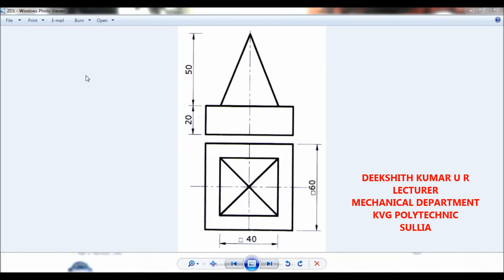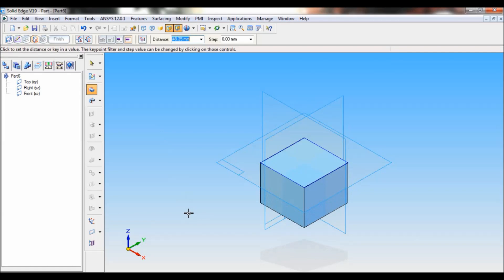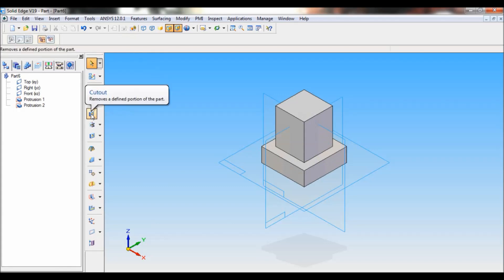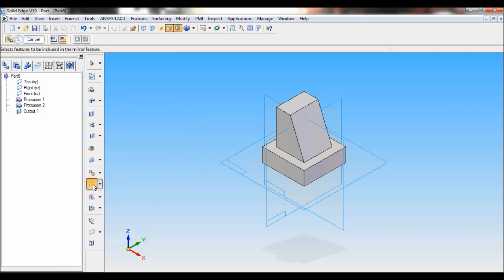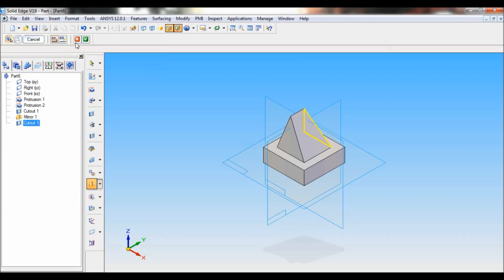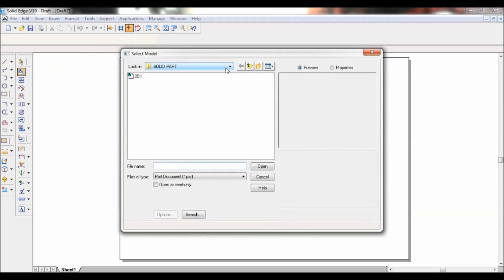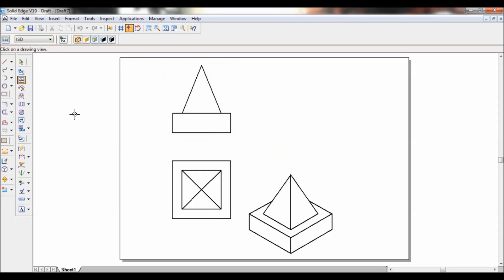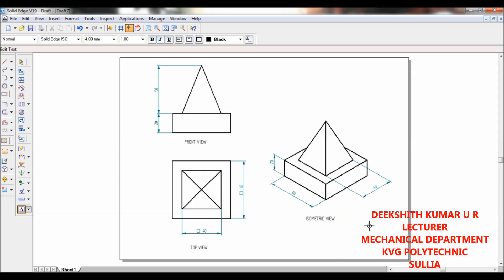SOLID EDGE - MCAD Tutorial Dip. EX: 2D1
To create 3D Part model for the given 2D drawing

For 3rd Semester, Diploma in Mechanical Engineering